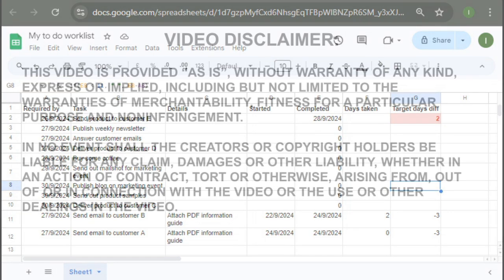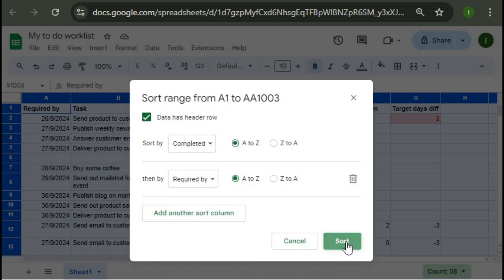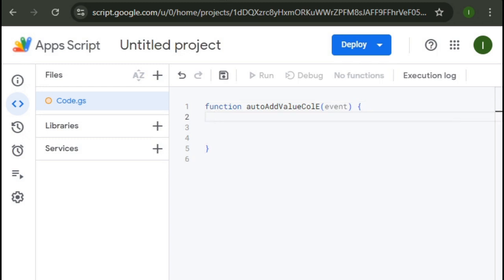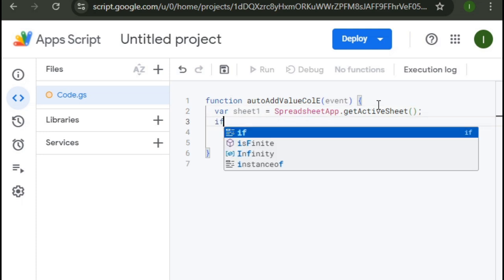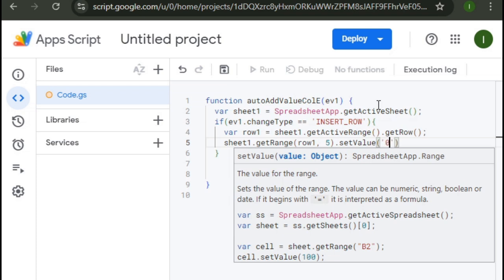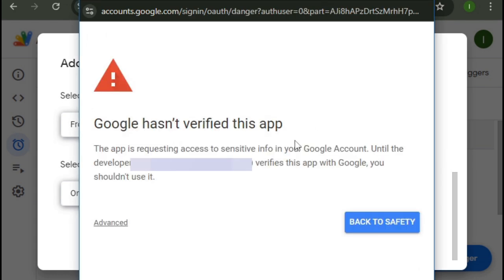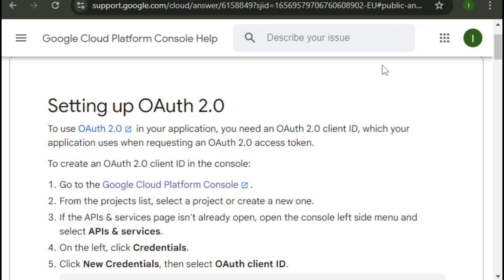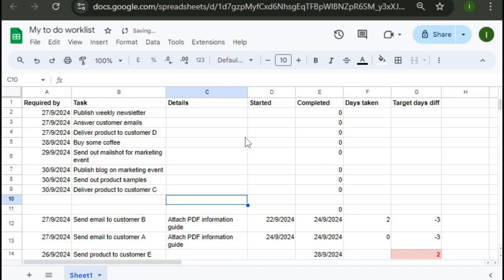Google Sheets #3 automate value insertion using Apps Script 240925